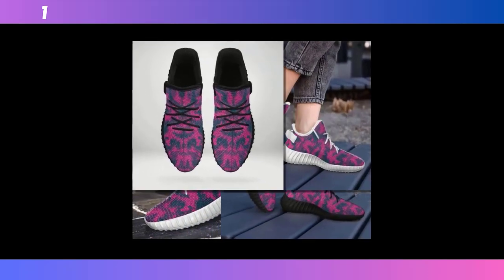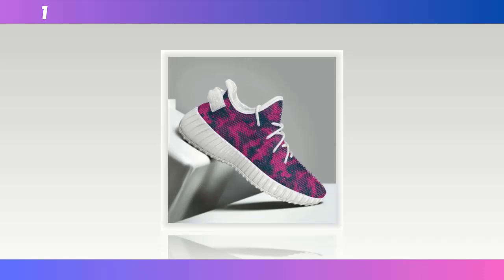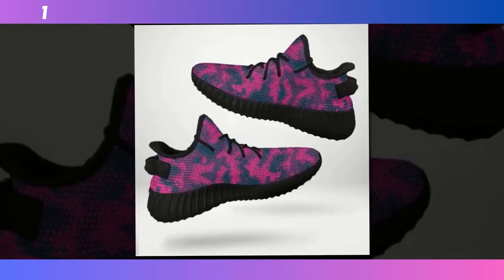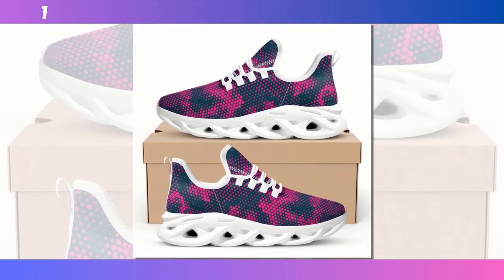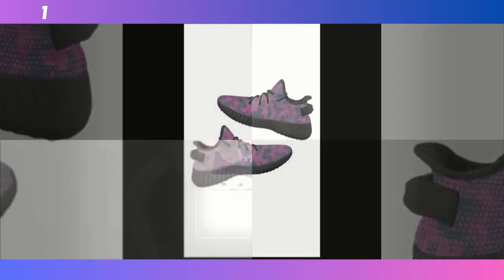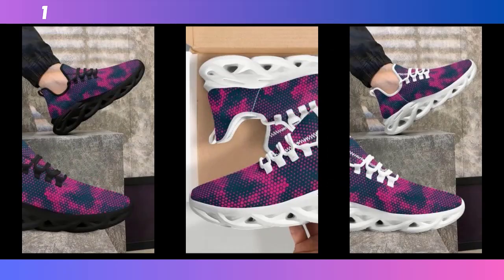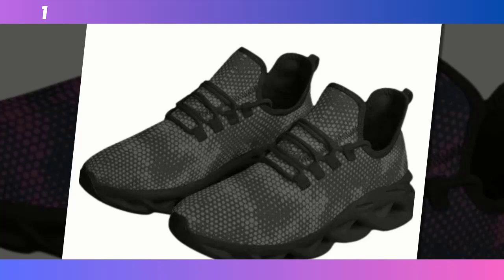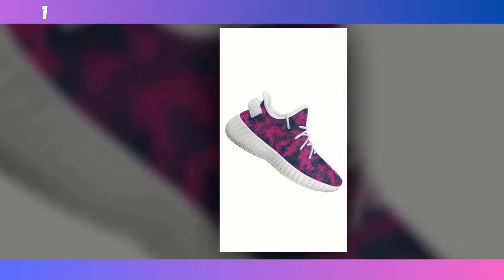The Science Behind Standing All Day (Why Shoe Design Matters)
⭐ = The science of footwear design has evolved, especially for standing-all-day shoes. These shoes are crafted with ergonomic principles that focus on distributing weight evenly across your feet, reducing pressure points, and supporting natural foot movement. The result is less strain on your joints and muscles, making prolonged standing or walking more comfortable and less tiring.

𝑽𝒊𝒅𝒆 𝑬𝒅𝒊𝒕𝒐𝒓: Abdullah As Sayem.
𝑽𝒐𝒊𝒄𝒆: Yubair Hossain.
𝑺𝒄𝒓𝒊𝒑𝒕: Atiqur Rahman.